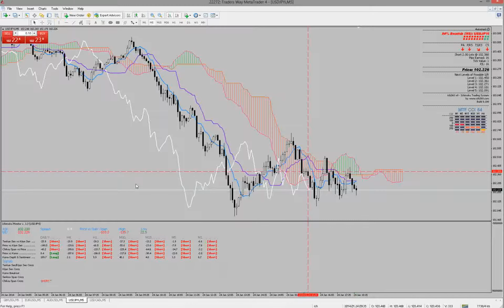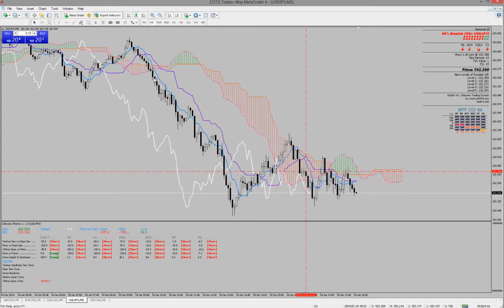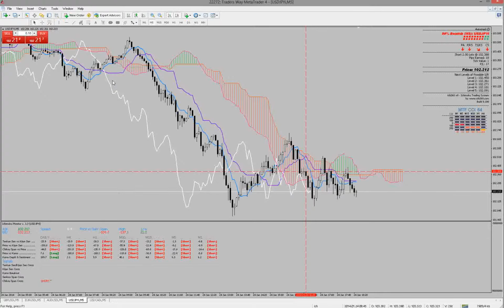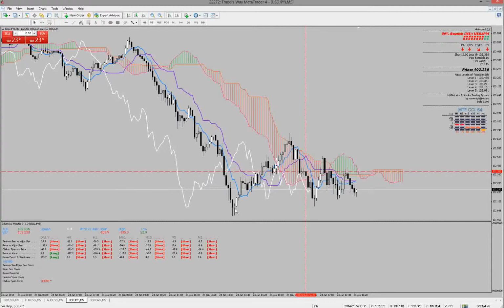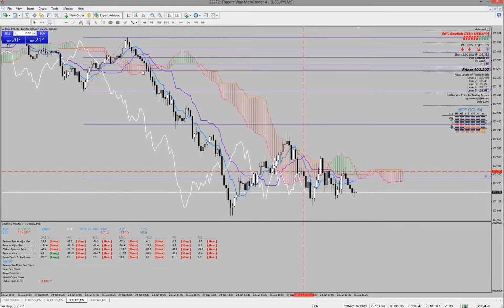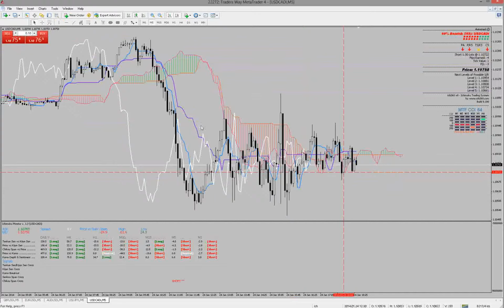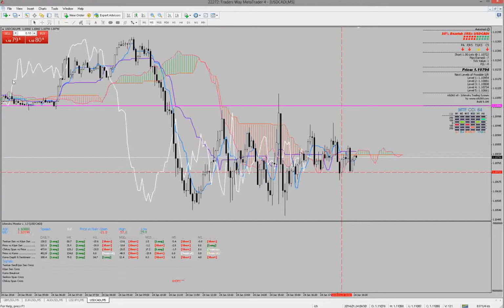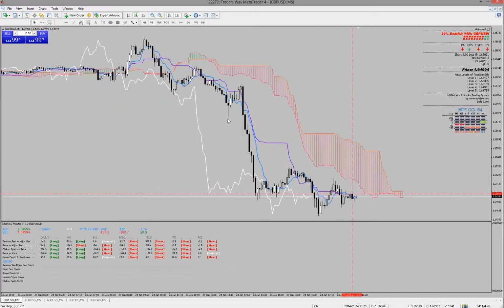Final Ichi Video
This will be the final video in the series where I answer a few questions and cover what to look for in entry.